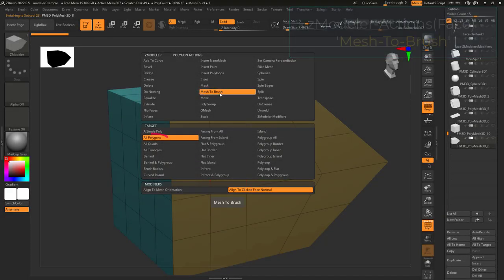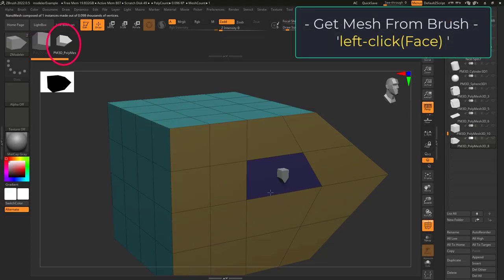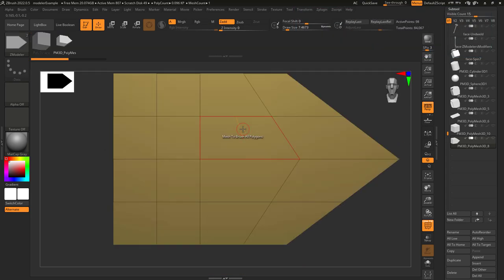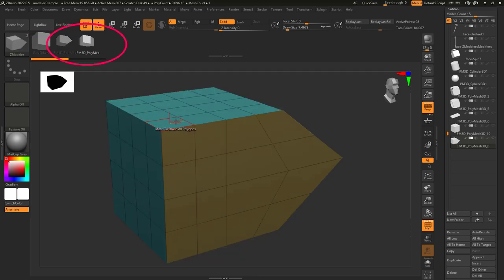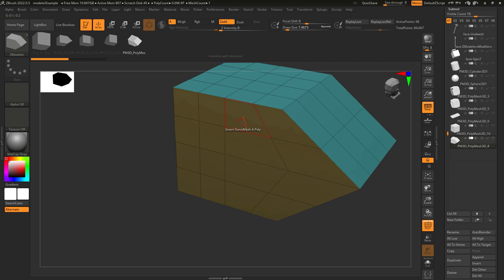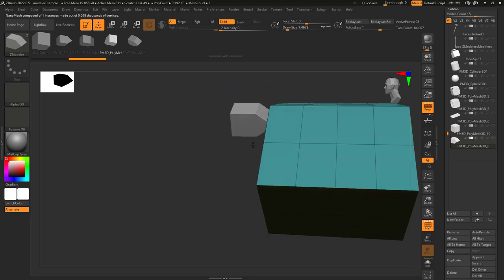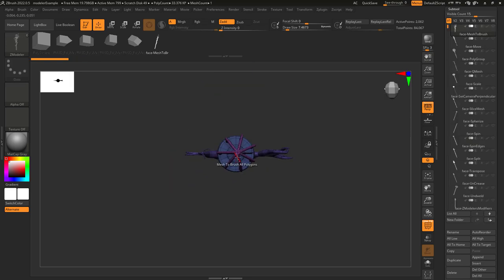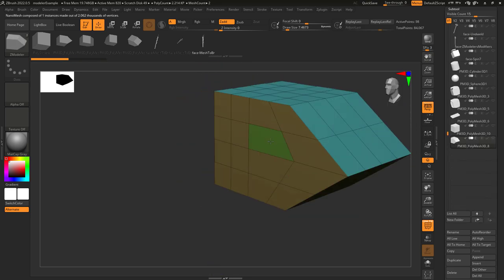ZBrush - ZModeler Polygon(Actions) - "Mesh-To-Brush"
Mesh-To-Brush is one of my favorite features in ZBrush - Here's how it works in 60 seconds-!!